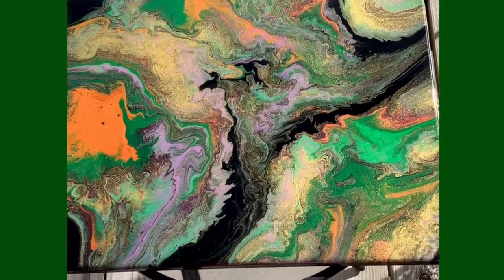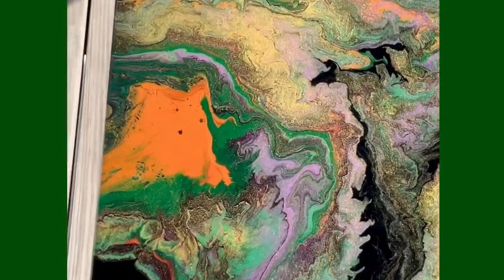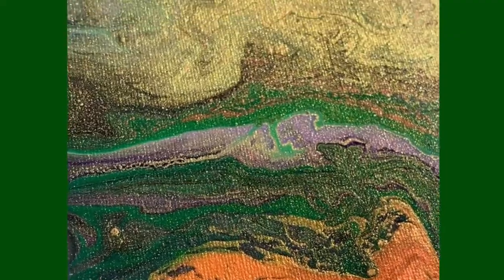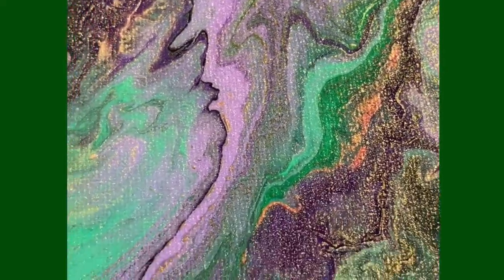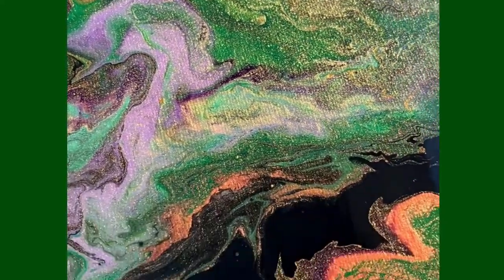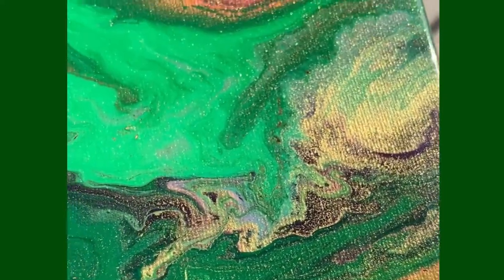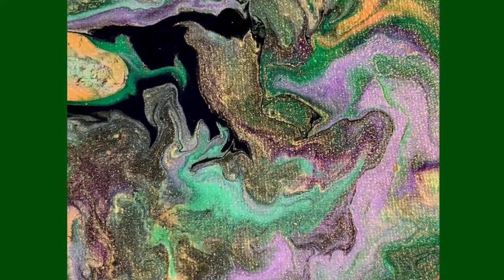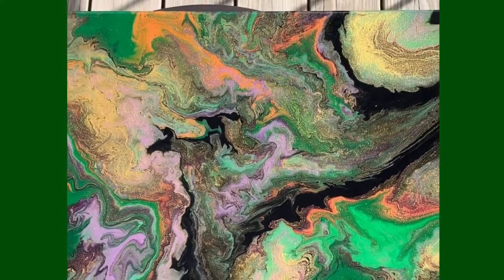**SOLD** “Gold Rush" Acrylic Pour Painting Showcase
A short video showcasing an abstract painting that is now complete & ready for purchase!  This painting will not be added to my Etsy shop at this time since I will be taking it to sell at a 2-day juried event this weekend.

Please consider following me on social media!  I have provided the links for you below.

Visit my Etsy shop to browse additional artwork that is available for purchase.